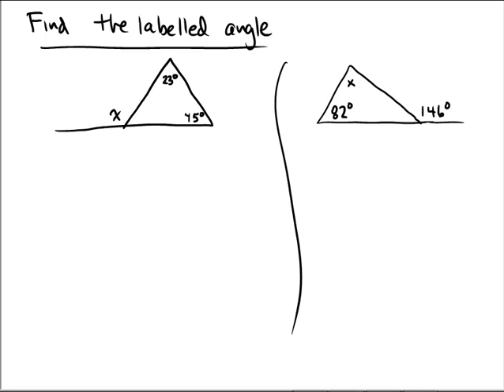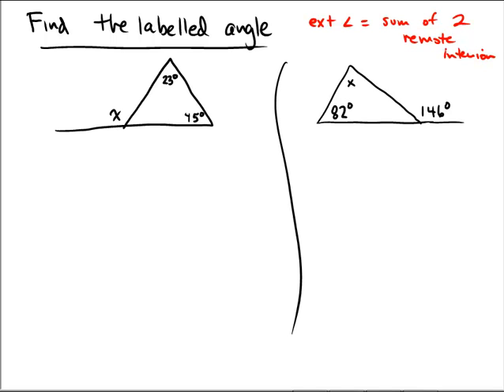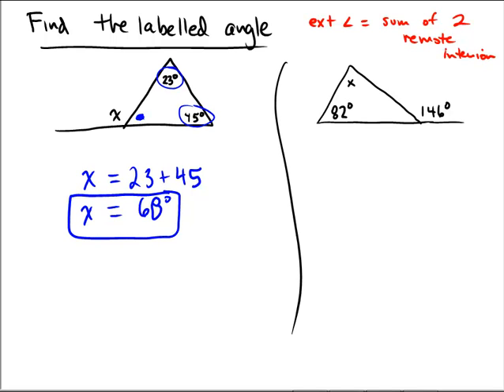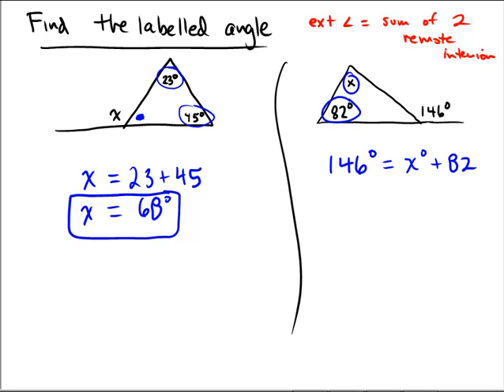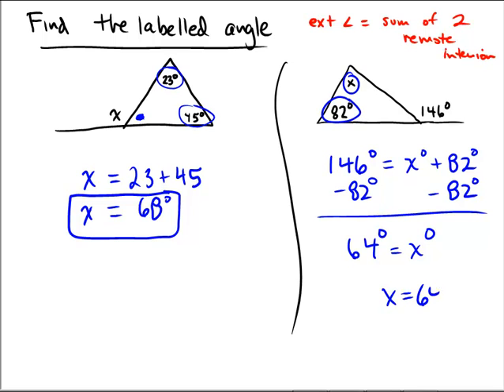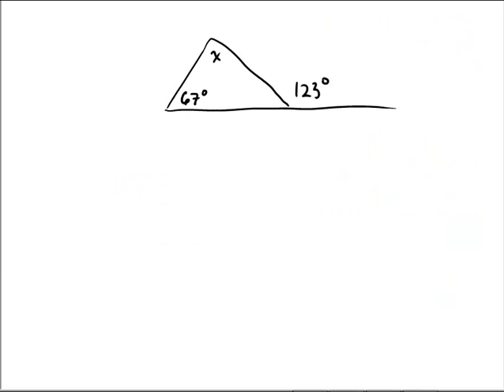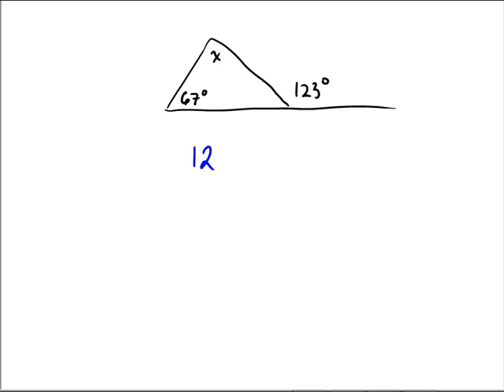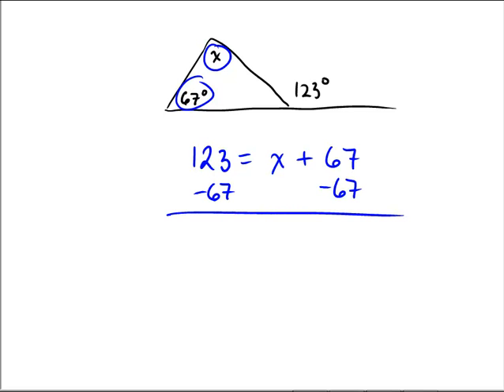Finding an angle measure for a triangle with an extended side